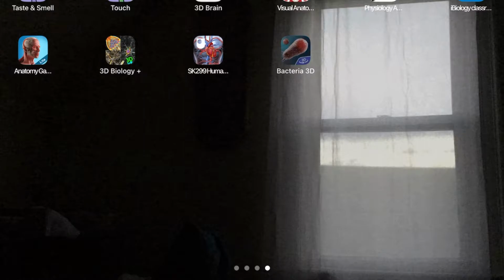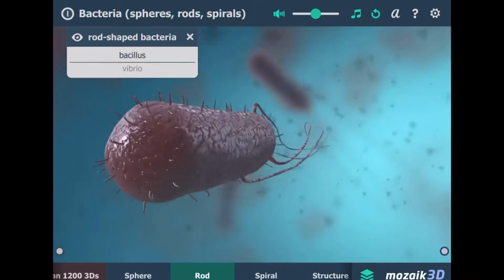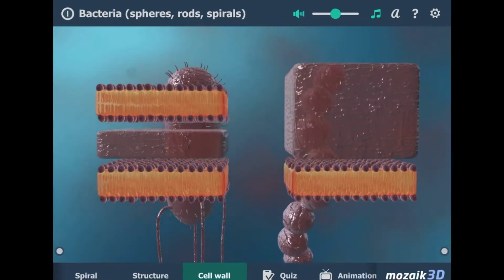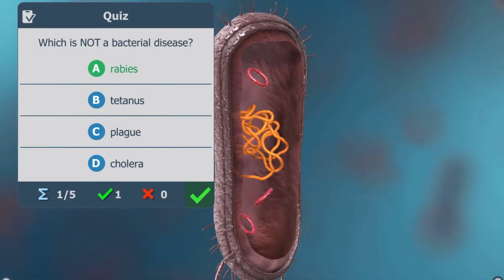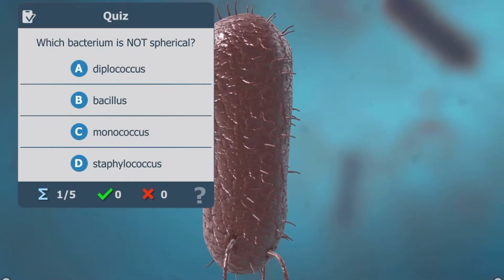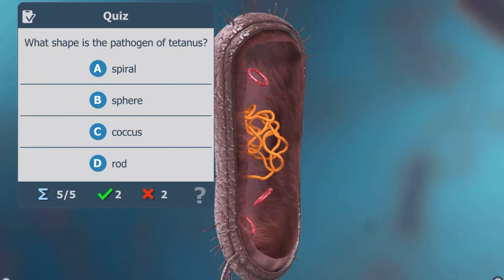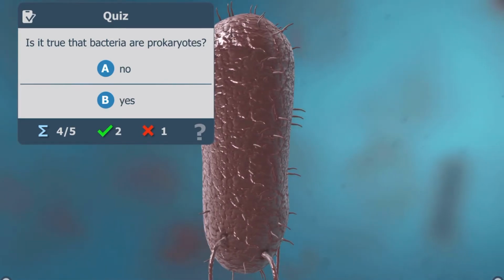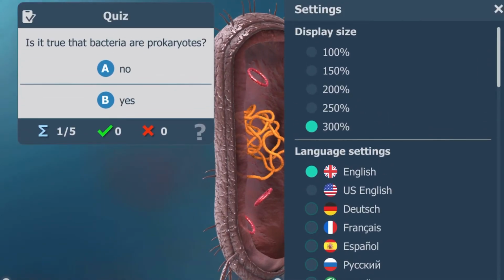Learn Science - Bacteria 3D app review - microbiome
Bacteria 3d app on IOS give a brief introduction on different type of bacteria,
It’s free and fun to see bacteria close up.

Take a quizs and watch videos